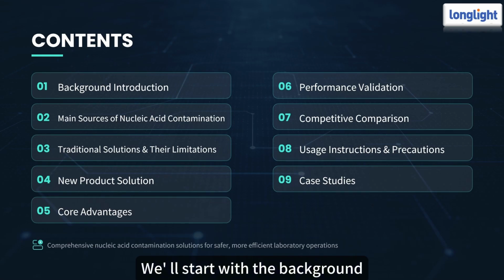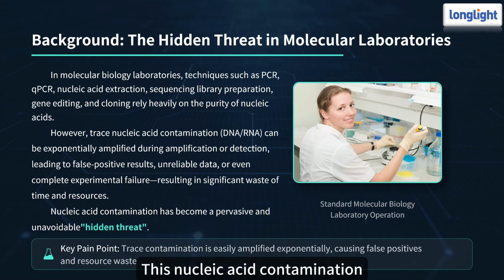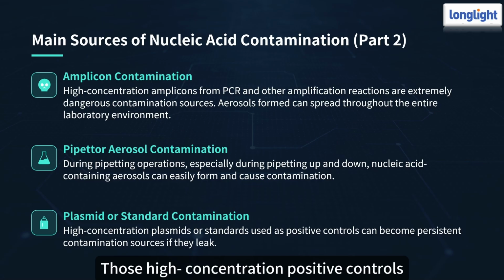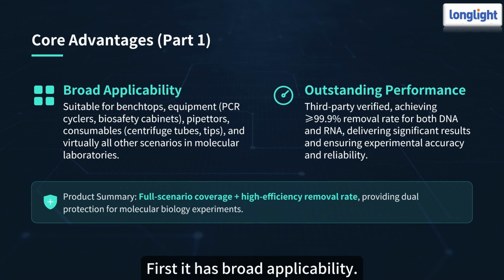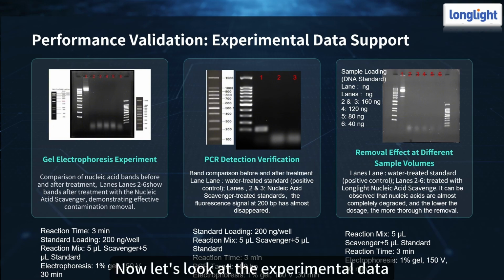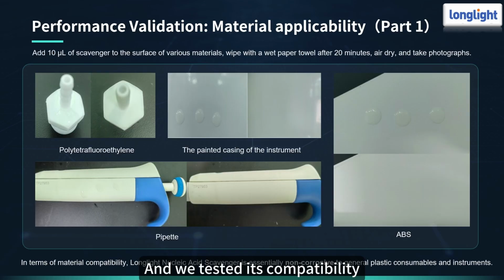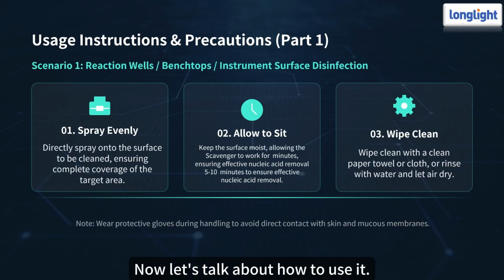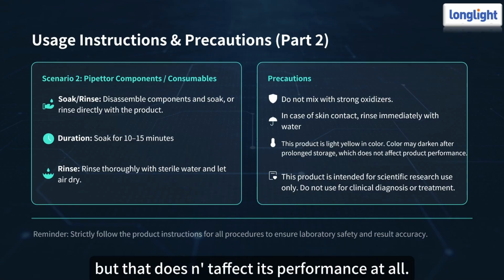Longlight Nucleic Acid Scavenger - Nucleic Acid Contamination Expert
Molecular Biology Laboratory Nucleic Acid Contamination Solution